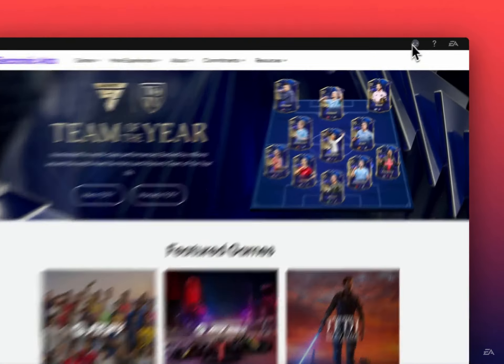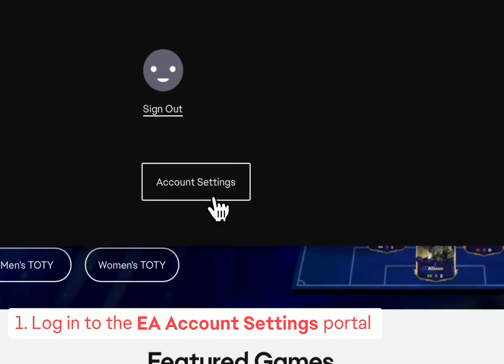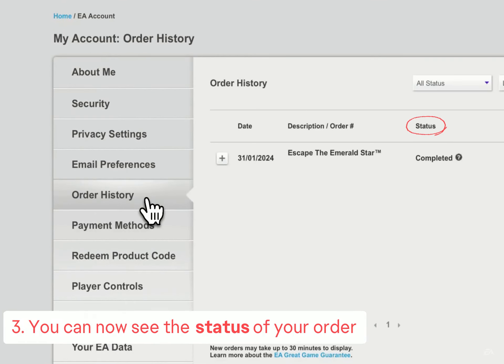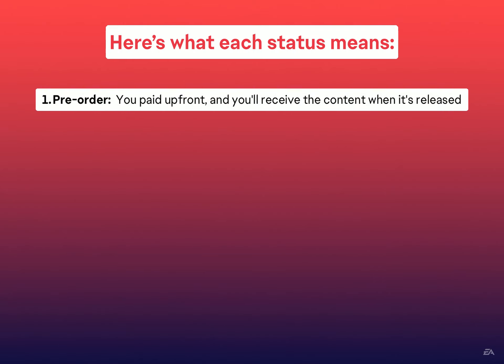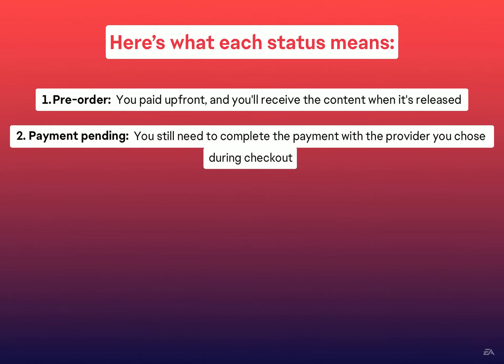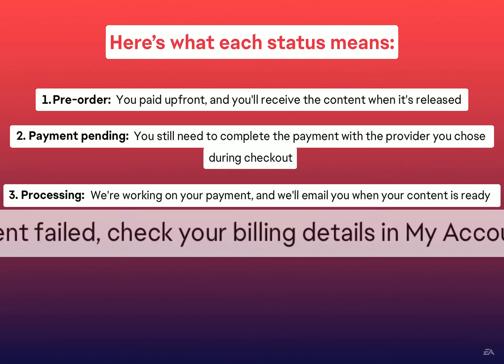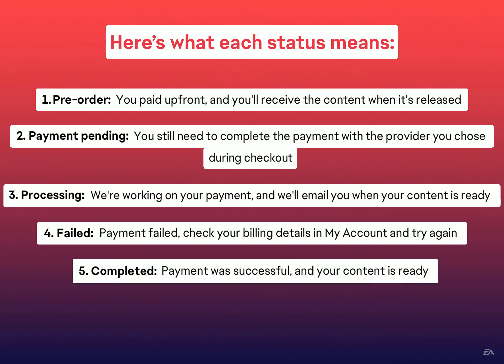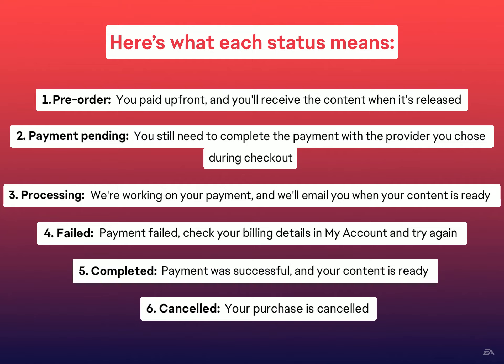How to check your order status | EA Help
Want to check your order status? Follow the below steps.

0:09 - 0:15 - Log in to the EA Account Settings portal
0:15 - 0:20 - Click Order History
0:20 - 0:23 - Check the Status of your orders
0:23 - 0:52 - Different Status meanings

Helpful links and resources:
Read our article about how to view your EA order history and status information